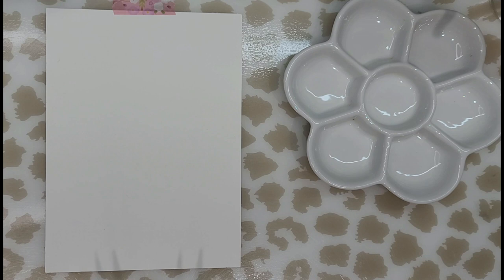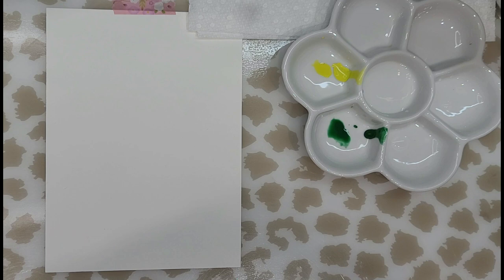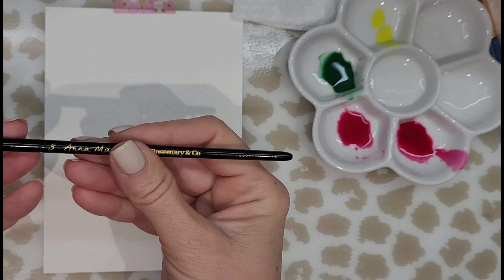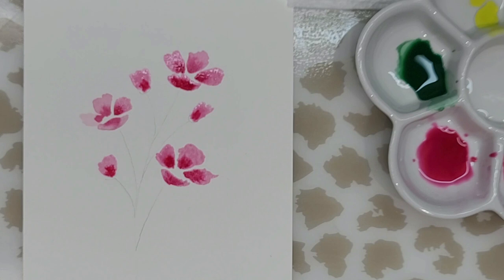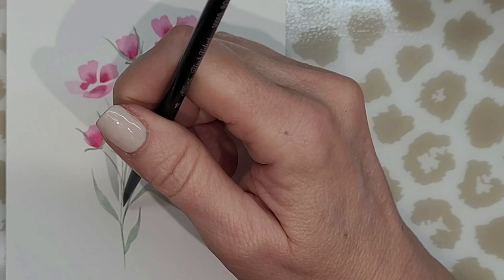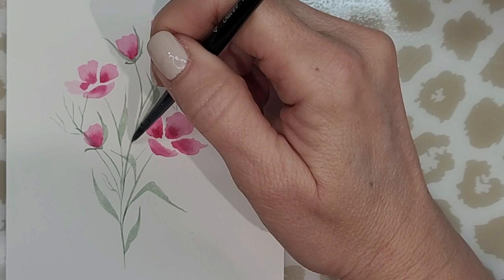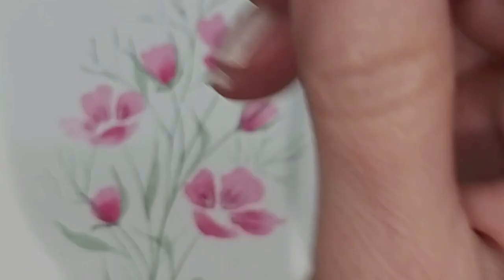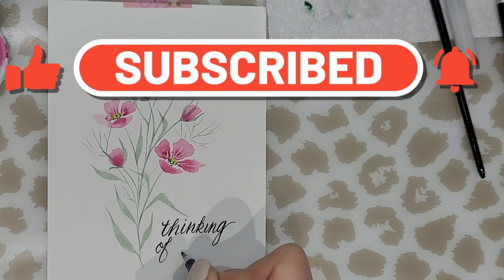Easy watercolor floral painting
Hello and welcome!  Today I will show you how easy it is to create the beautiful and delicate floral painting using watercolor.  It doesn't get simpler than this.  This easy painting is perfect for the beginner.

Please consider joining our Facebook group, Vivo Vintage Designs Tutorials, where you can post your version of paintings and techniques learned from this channel.  We have a lovely group of members you will find are very supportive, encouraging and offer wonderful advice when asked.  You can showcase your painting and receive feedback directly from me or our wonderful members.

SUPPLIES:
I will list the products used in the video and alternatives for the beginner.

PAINT
*Schmincke Horadam Aquarell Full-Pan Paint Metal Set, Set of 24 Colors
*Winsor & Newton Cotman watercolour set of 24 - whole pans

BRUSHES
*Anna Mason Synthetic Watercolour Brush Set of 5
*Silver Brush Limited Susan Louise Moyer Watercolor Brush, Set of 3, Black Velvet Round, Sizes 4, 8 and 12

PAPER
*Arches 9x12" - 100% cotton, 140 lb,12 sheets, pure white
*Fabriano Studio Cold Press 25% cotton Watercolor Pad 9 x 12" white
*Daler Rowney - Optima Mixed Media - A5 Spiral Bound Pad

Palette
*Glazed Flower Porcelain Paint Palette Tray-white 4.5 inches
*Meeden Ceramic Artist Paint Palette Tray 7-1/2 x 4 1/3 inch Rectangle shape for watercolor

MISC
*Faber-Castell Kneaded Eraser with case, gray
*Brush Holder Organizer, Silicone Air Drying Rack, Storage for Brushes